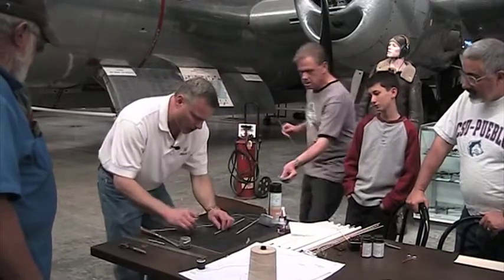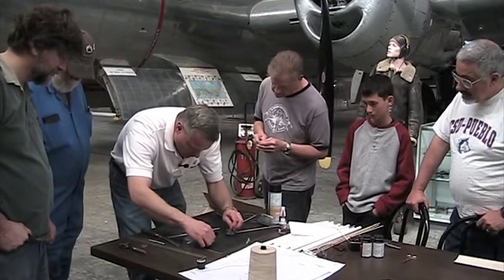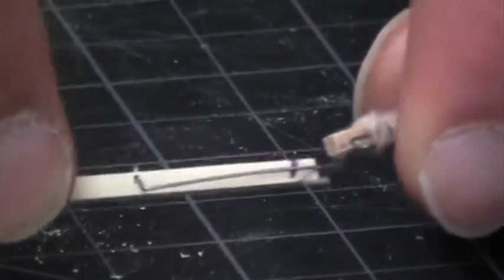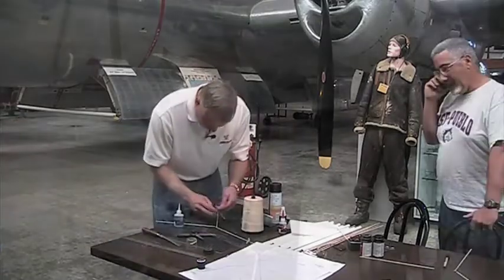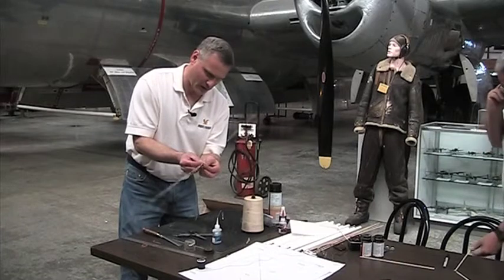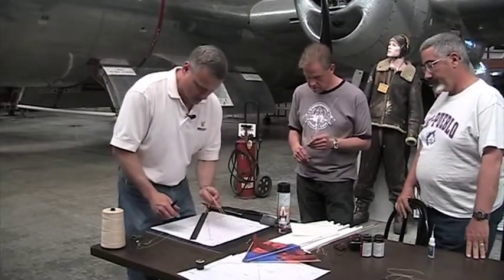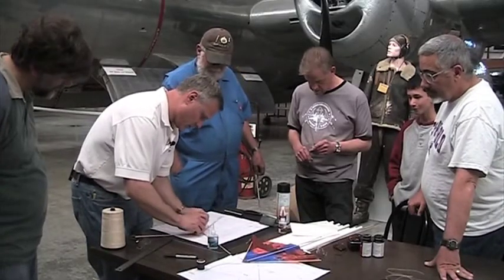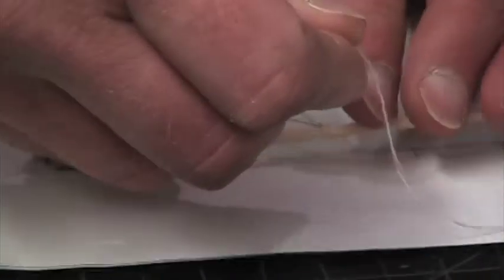Build a Rogallo Wing, Rocket boosted glider part 4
Part 4 of 7. This video shows the construction sequence for making a Rogallo wing glider that is boosted into the sky by a model rocket. They are often called flexie gliders because the wing is flexible and can be rolled up and stored in a small space. In model rocketry, they are used in the National Association of Rocketry's flexie contest.